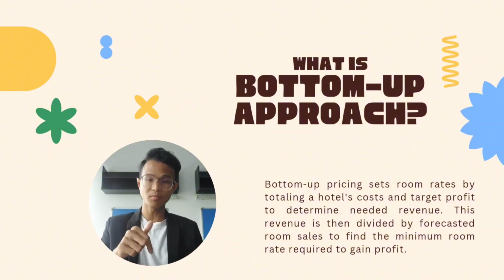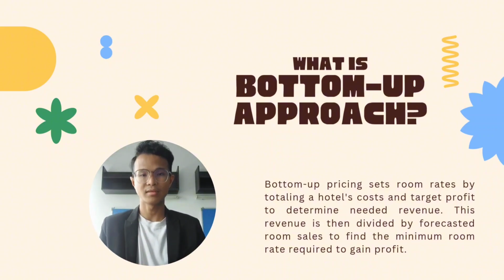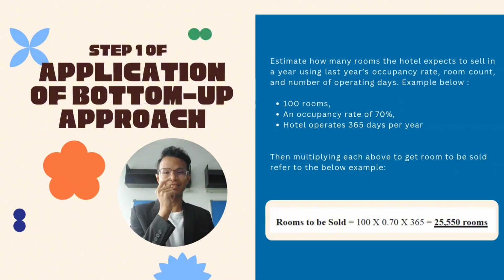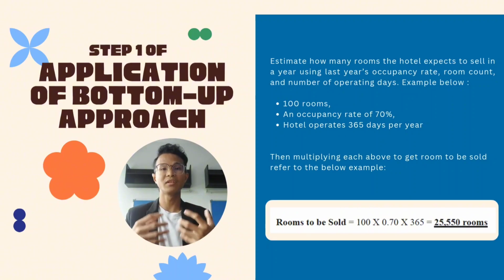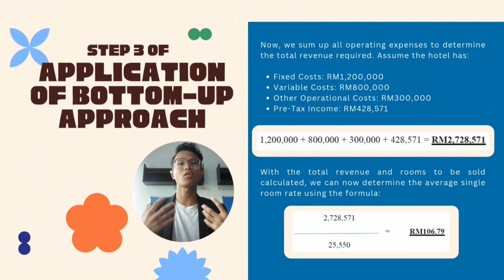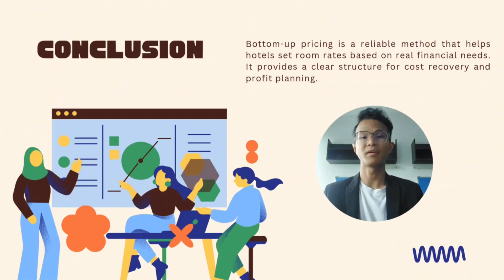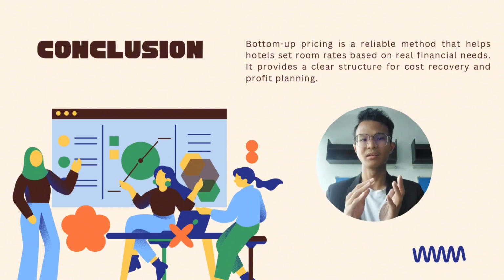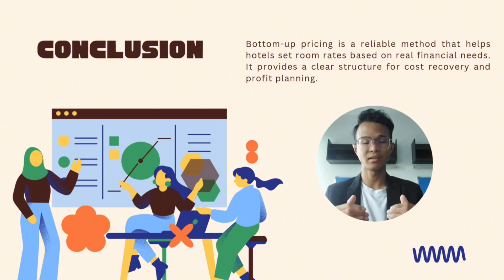HTH587 - BOTTOM-UP APPROACH "ROOM RATE" (INDIVIDUAL ASSIGNMENT)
Prepared by:
Muhammad Aiman Ariff Bin Muhammad Jasmin
PHM240B2

Prepared for:
Dr Andy